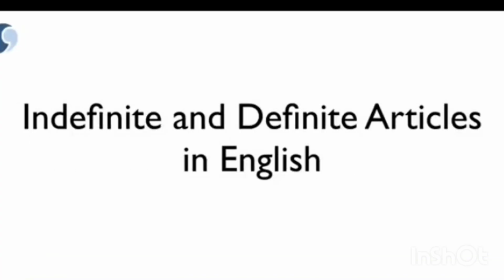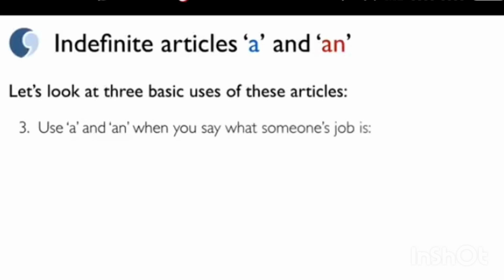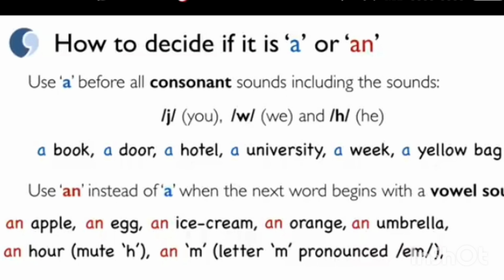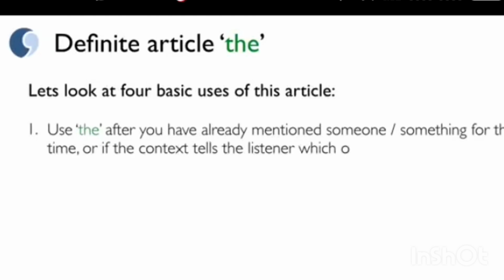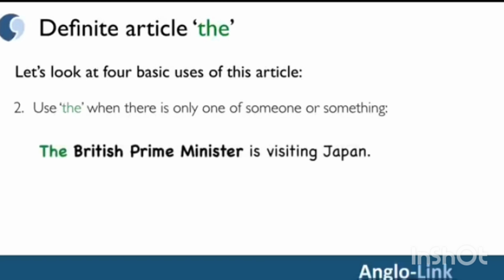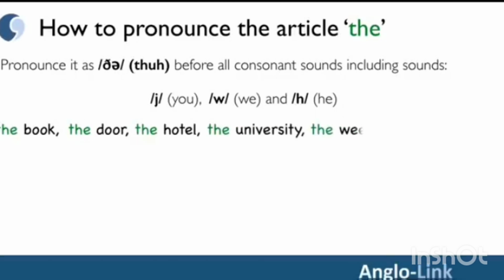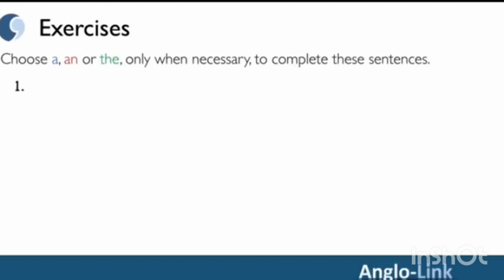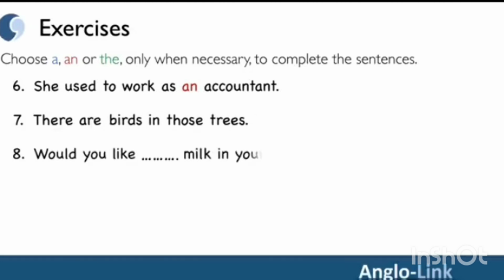Articles 'a', 'an', and 'the'.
Articles are words that define a noun as specific or unspecific. There are three articles in English: "a," "an," and "the."